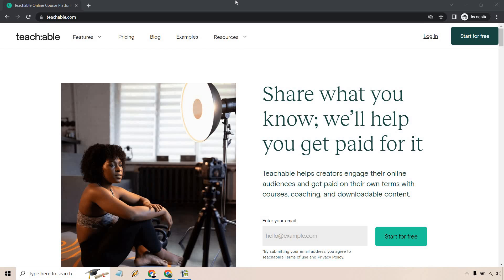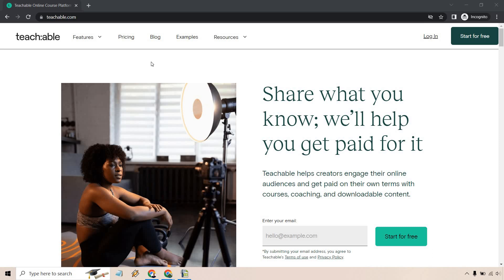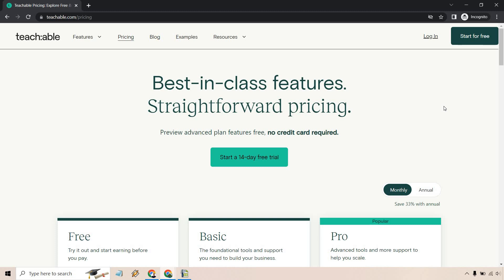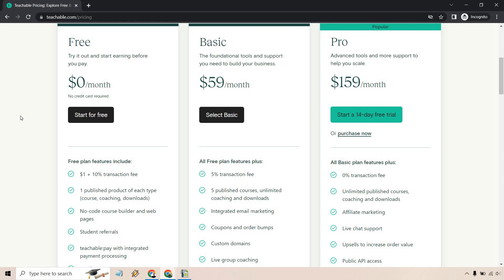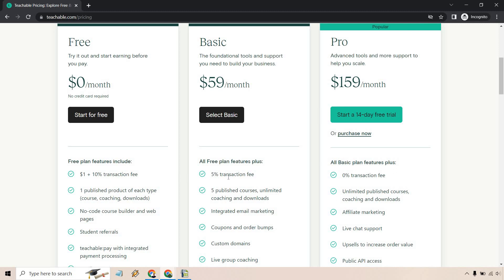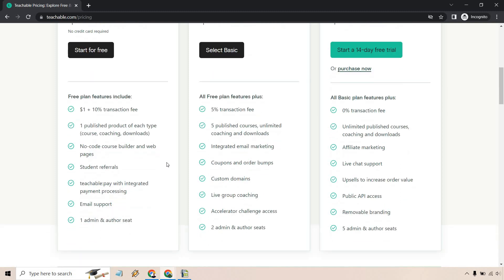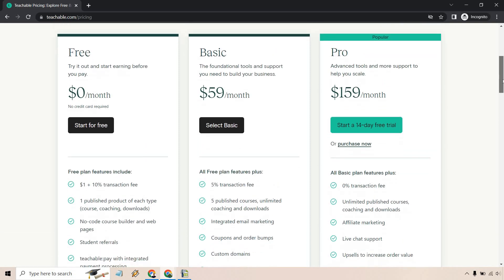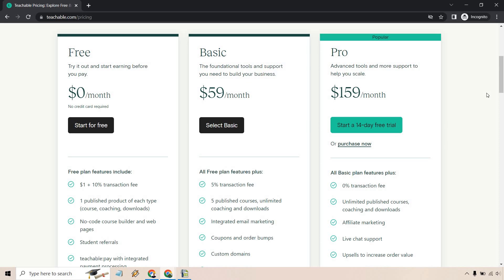Teachable Free Plan Overview (Teachable Free Trial Sign Up)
Teachable Free Plan Video

So there's a Teachable free plan, and it comes with a few hefty features that you can use to sell your courses, products, coaching, etc. Here I am going to be covering what comes with this free plan, as well as talk about the Teachable sign up process. It's quite easy, after you enter your email, just follow the steps that they give you. Anyways, I hope that this helps when it comes to the Teachable free trial/free plan review.